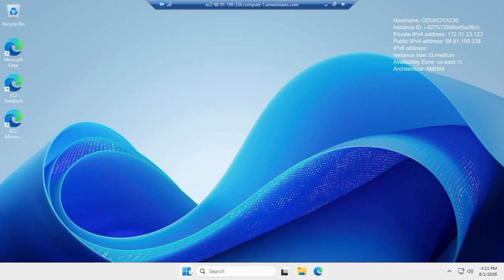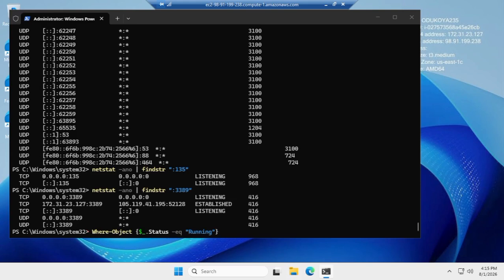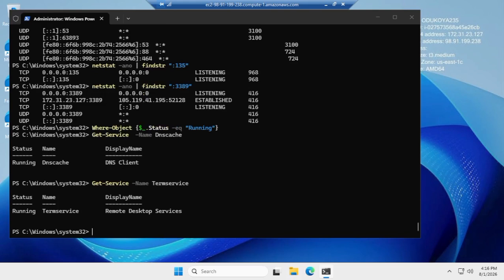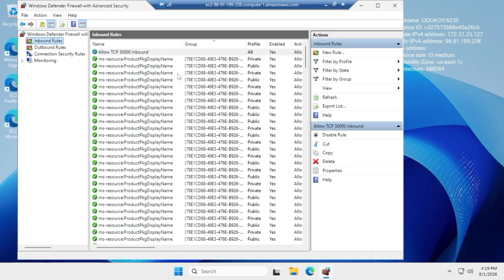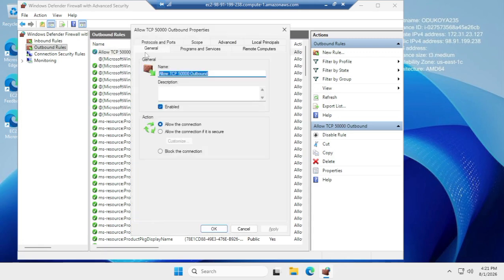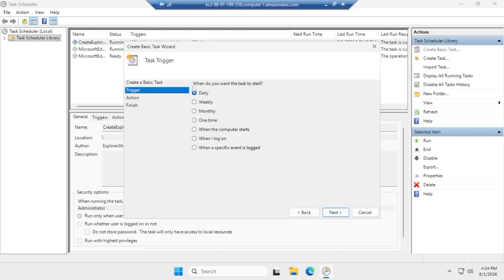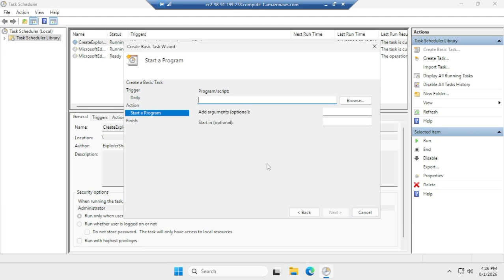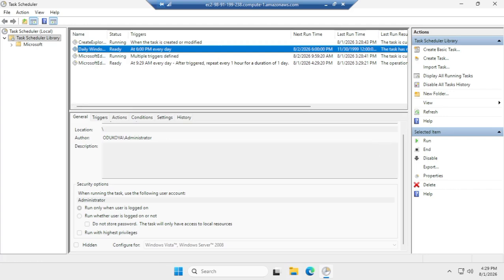CYBER 5.4 Prove Assignment: Windows Firewall, Network Ports, Services & Scheduled Tasks